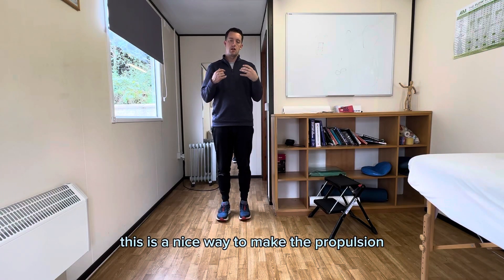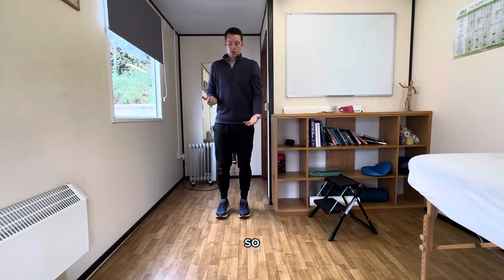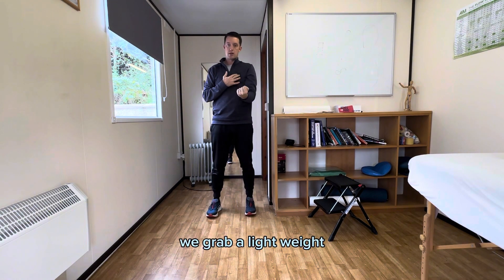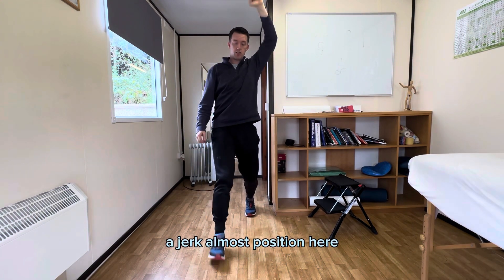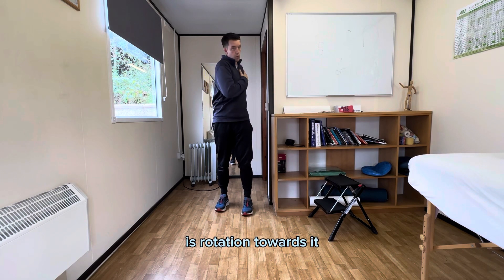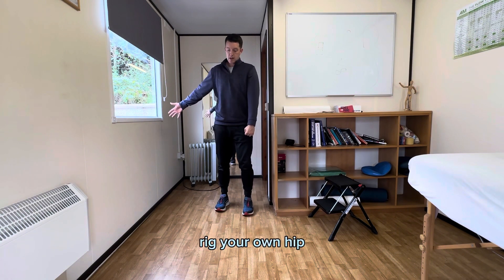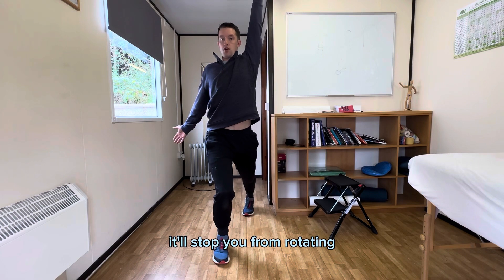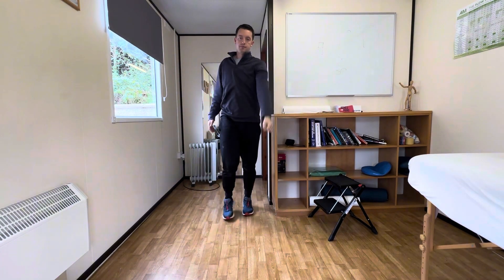Snatch to Propulsion shoulder opener